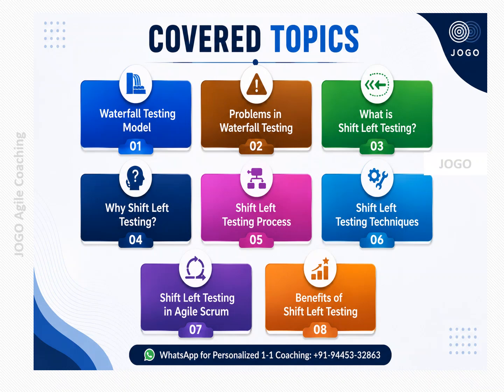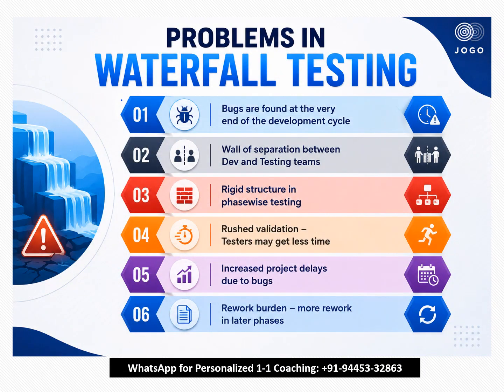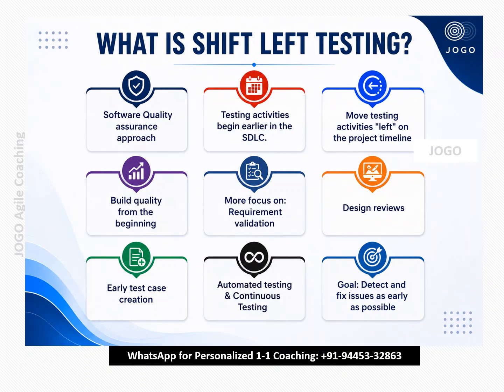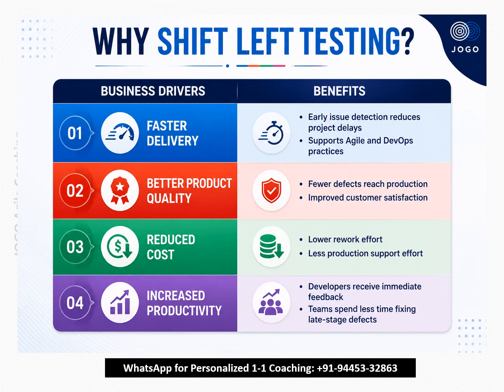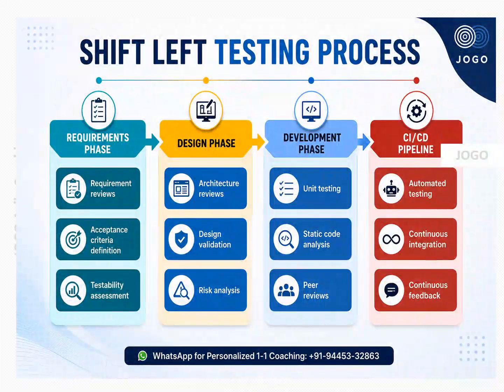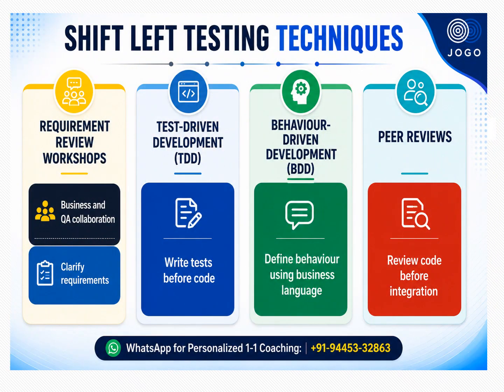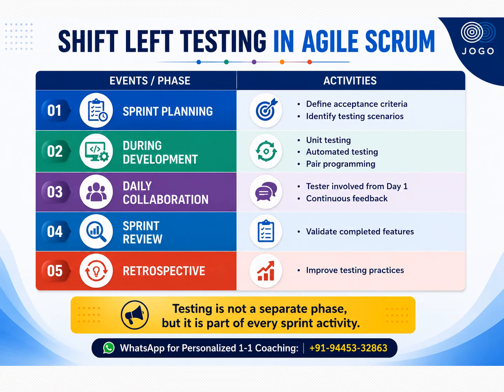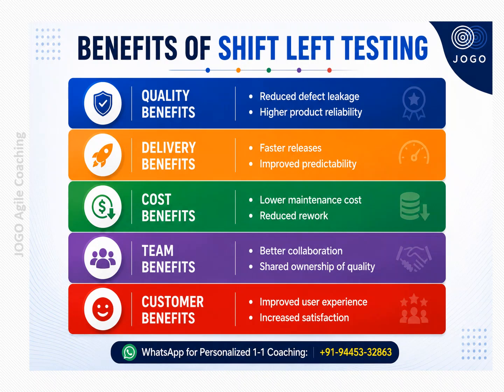What is Shift Left Testing? | Shift Left Testing with Example | Shift Left Testing explained | QA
In this video, you will learn the complete details about What is Shift left testing, Process followed in shift left testing, Techniques used in shift left testing, Benefits of shift left testing and how to implement Shift Left testing in Agile projects.

✅ Access 15 Ready to use Agile Project Management Template in this

Shift Left Testing
Shift Left
Software Testing
Agile Testing
DevOps Testing
CI CD Testing
Testing Strategy
Software Testing Tutorial
Software Testing Concepts
Quality Assurance
QA Testing
Software Development
SDLC
DevSecOps
Continuous Testing
Test Automation
Agile Software Development
Software Testing Interview
Testing in Agile

Shift Left Testing
What is Shift Left Testing
Shift Left Testing explained
Shift Left Testing with example
Shift Left vs Shift Right Testing
Agile Testing
DevOps Testing
CI/CD Testing
Continuous Testing
Software Testing Lifecycle
Test Automation
QA Process
SDLC Testing
DevSecOps
Early Testing
Defect Prevention
Unit Testing
Integration Testing
Software Quality
Modern Testing Strategy

Shift Left Testing in Agile
Shift Left Testing in DevOps
Shift Left Testing Tutorial
Shift Left Testing Interview Questions
Shift Left Testing Strategy
CI/CD Testing Process
Software Testing Best Practices
Continuous Testing in DevOps
Testing Early in SDLC
Agile QA Process
DevSecOps Testing
Modern Software Testing

Shift Left Testing
Software Testing
Agile Testing
DevOps Testing
CI/CD Testing
Test Automation
Continuous Testing
DevSecOps
QA Testing
Software Development